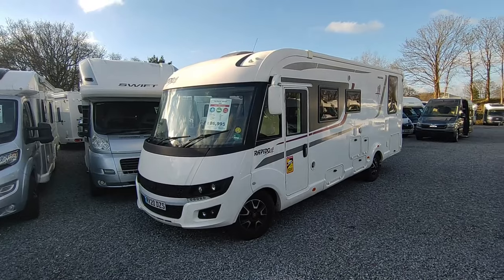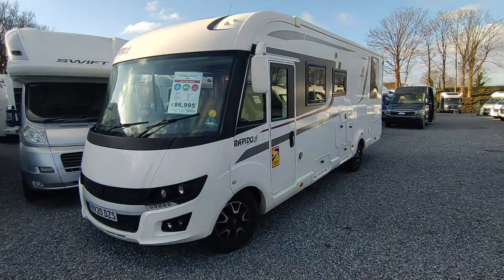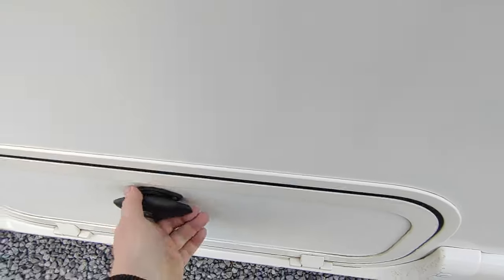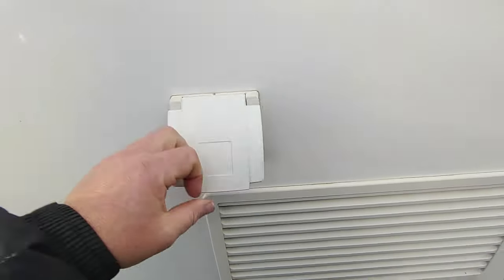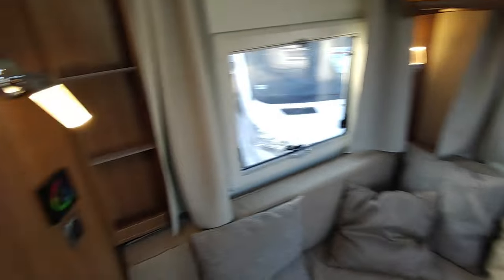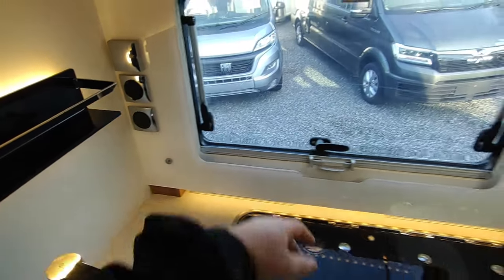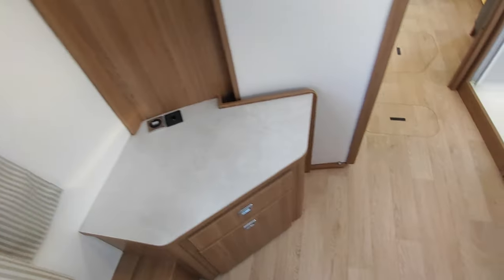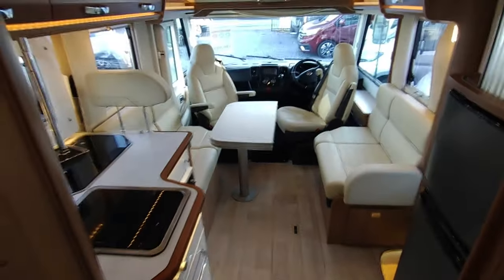2020 Rapido 8094DF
🔍 Take a virtual tour with Jody around this 2020 Rapido 8094DF available for purchase at Highbridge Caravans Devon Branch.